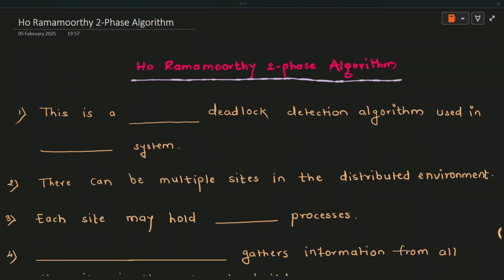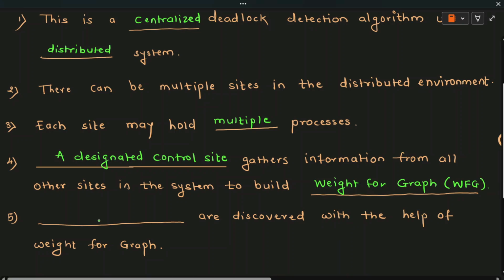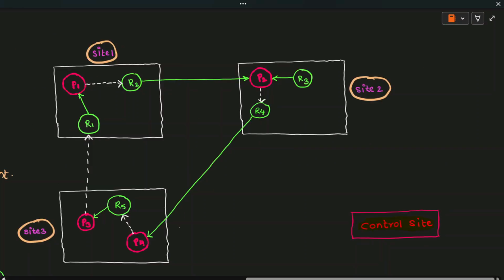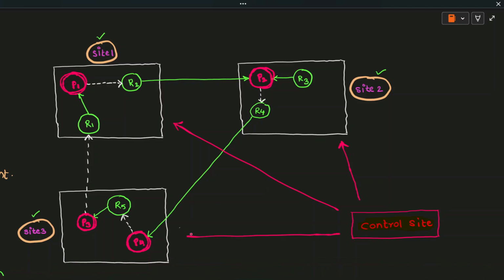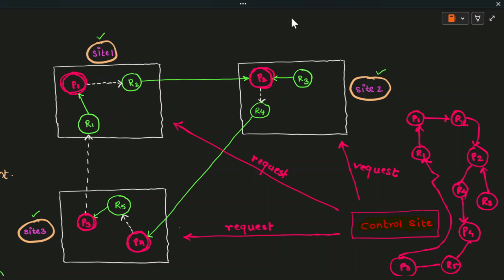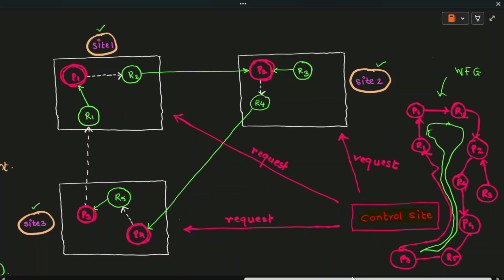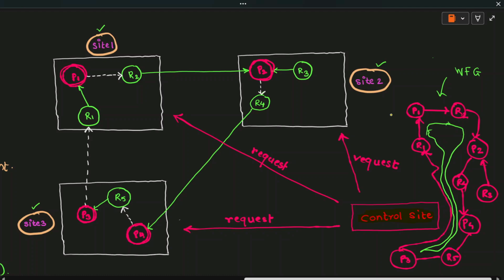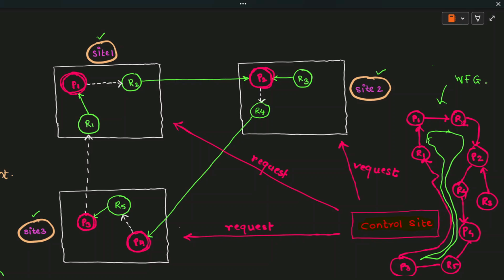Ho-Ramamoorthy 2-Phase Algorithm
Ho Ramamoorthy 2-Phase Algorithm, Distributed Systems, In distributed systems, the Ho-Ramamoorthy 2-phase algorithm is used for deadlock detection. It operates in two phases:

Resource Allocation Graph (RAG) Reduction Phase – The system progressively removes processes that can complete execution, simplifying the graph.
Cycle Detection Phase – If any cycles remain in the reduced graph, they indicate deadlocks.
This algorithm helps efficiently detect deadlocks by systematically analyzing dependencies among processes and resources.